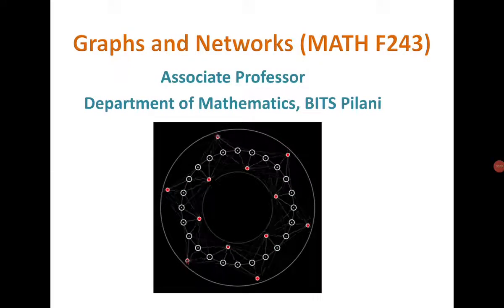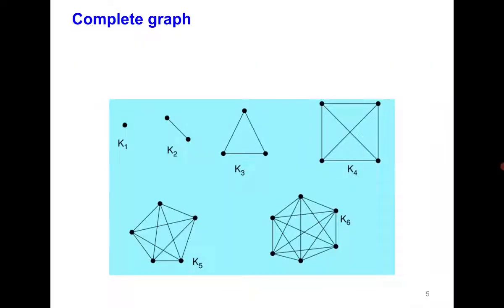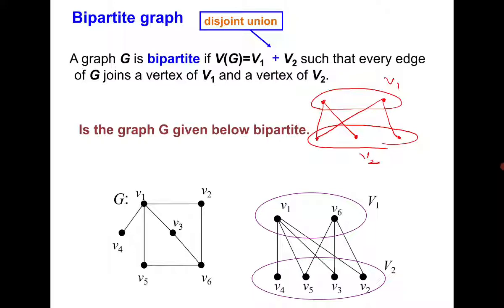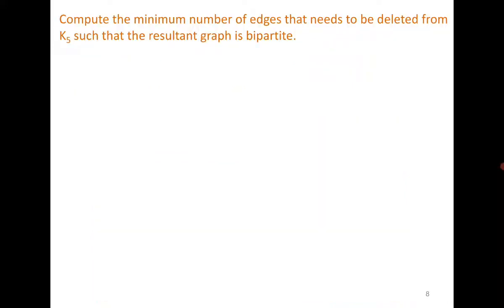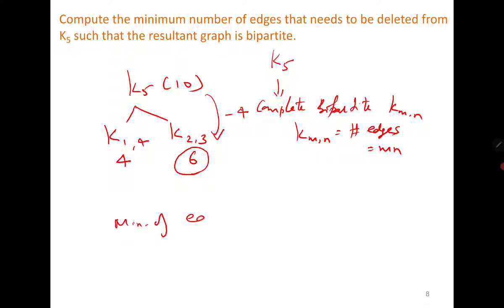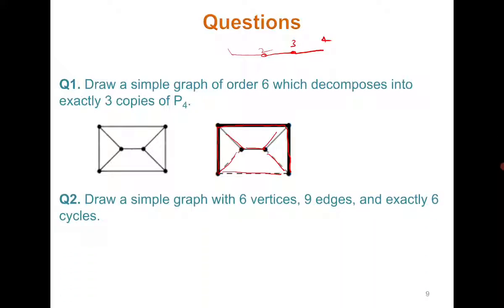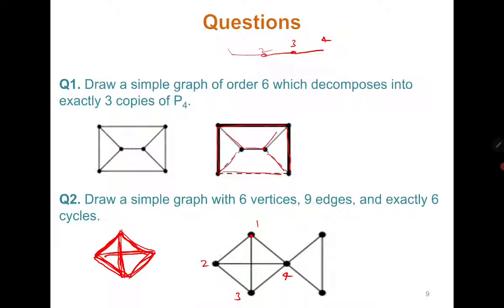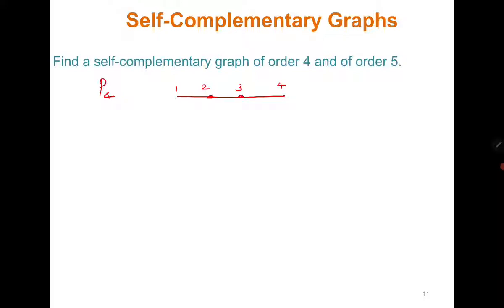L2: Specific Classes of Graphs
In this lecture, we are going to talk about simple graphs, path graphs, cycle graphs, bipartite graphs, complete graphs, and complement of a graph.